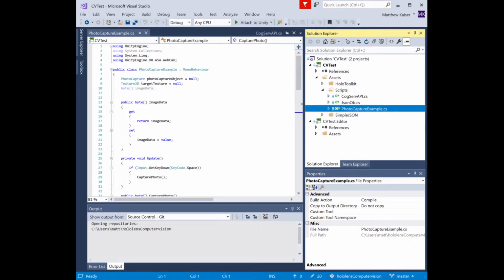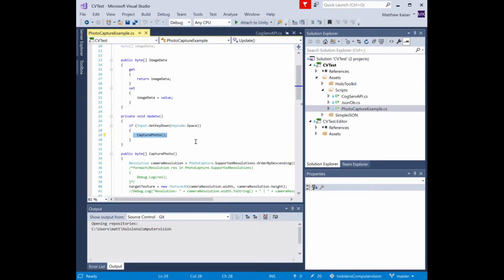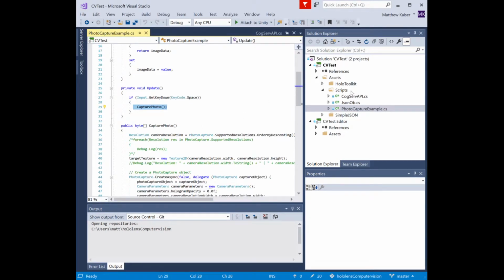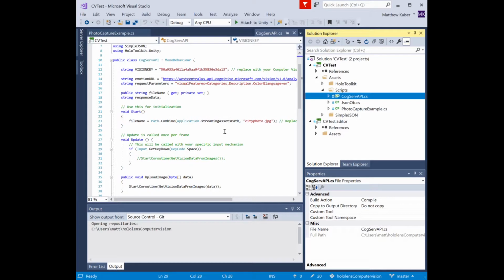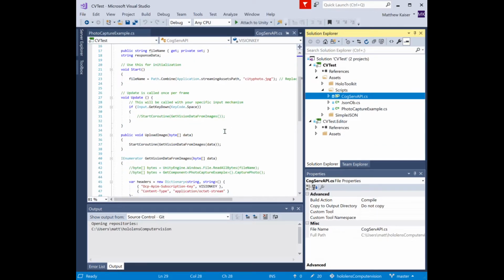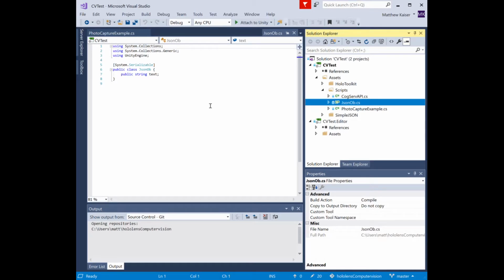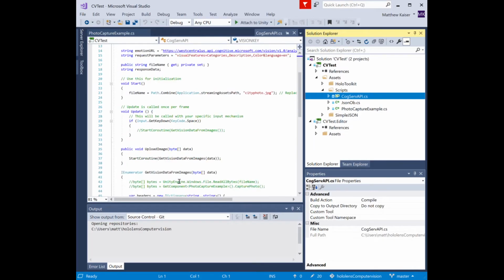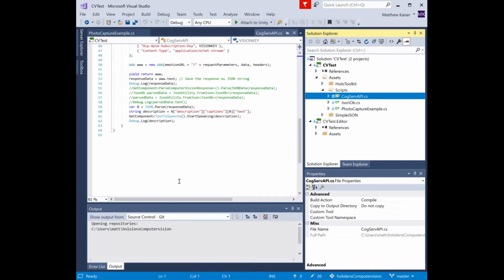Hololens Project of the Ages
Wrap up video displaying some of the reasoning, code, and functionality behind our application